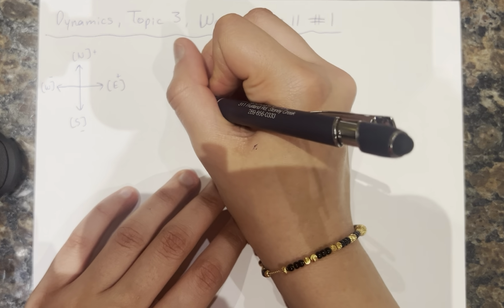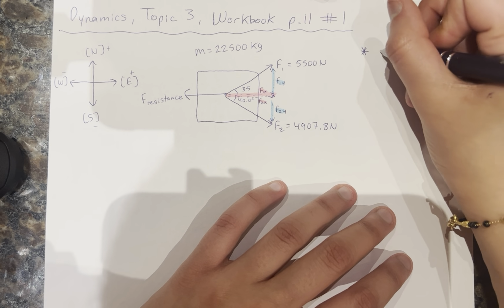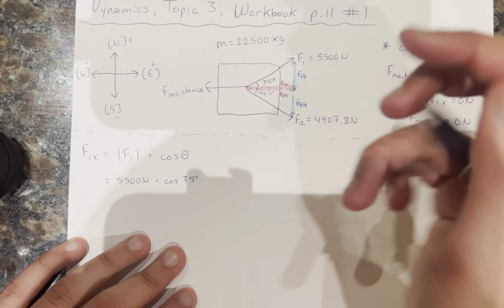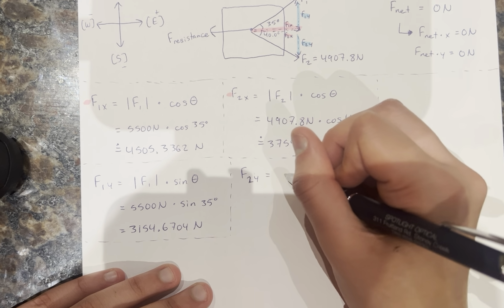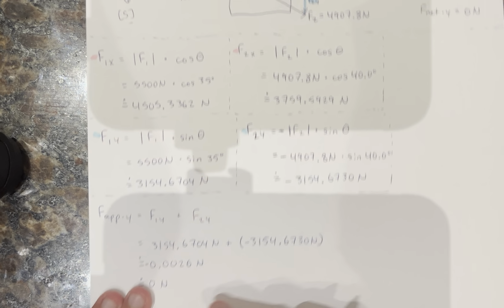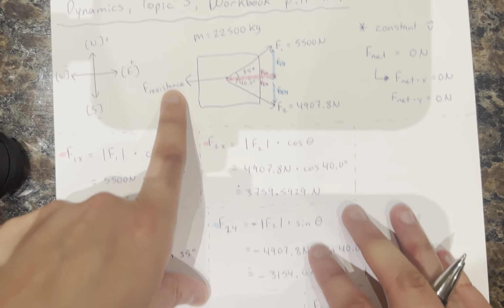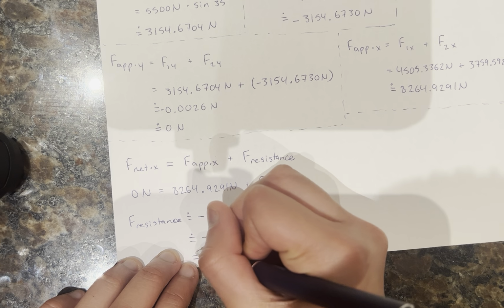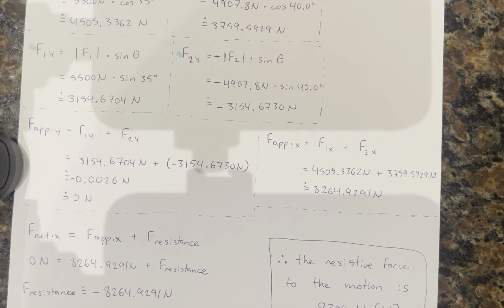KJ Dynamics Workbook pg11 #1 - video 1 - Problem TakeUp